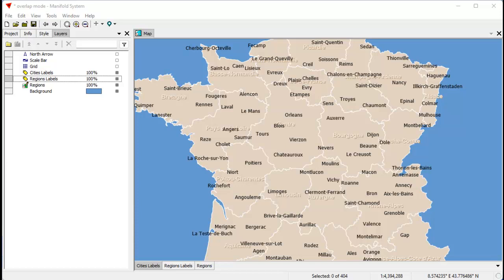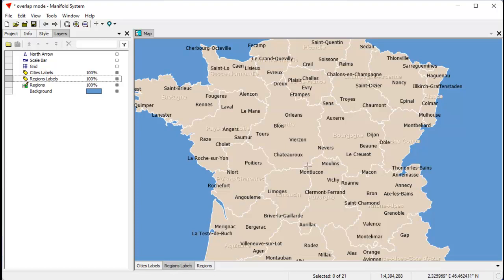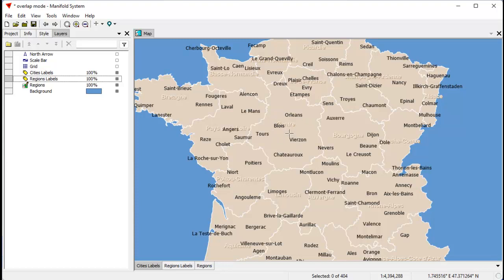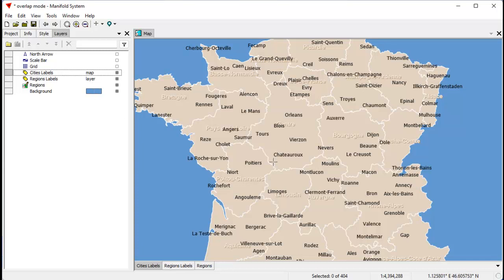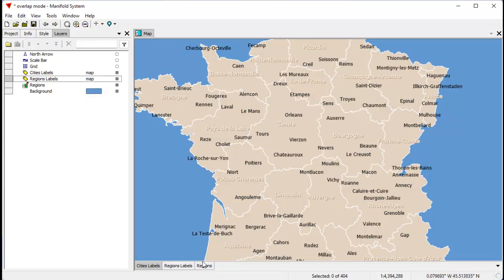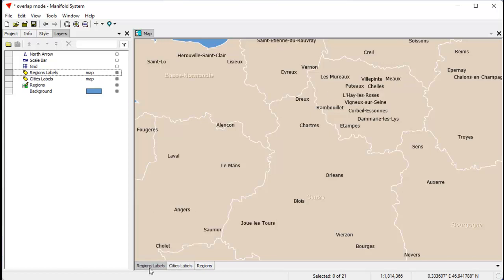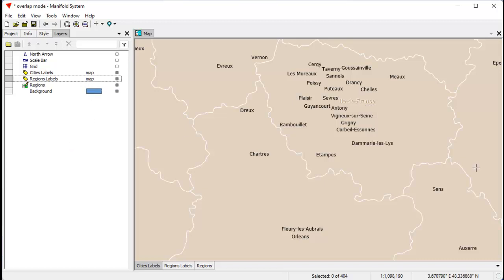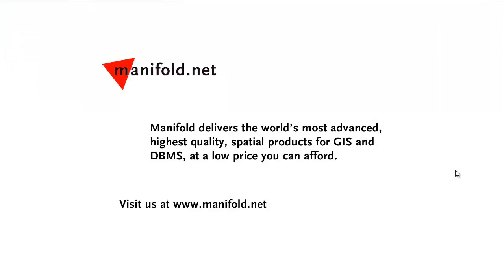5 Minute Tutorial - Label Overlap Modes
Label overlap modes make it easy to control how labels can overlap or not overlap even between different layers in maps. This short, fast video shows how, using Manifold Release 9 in Windows 11.  Works in the free Manifold Viewer too!